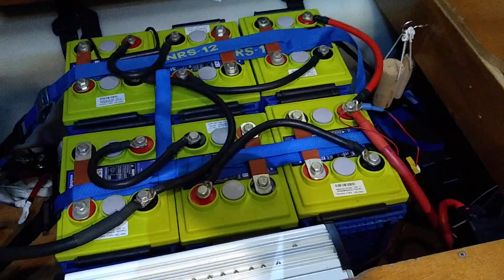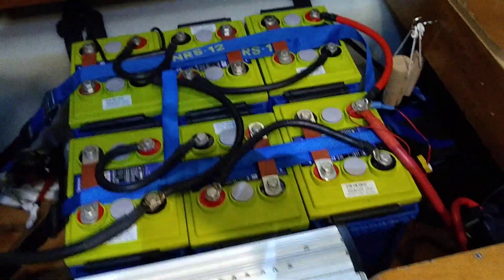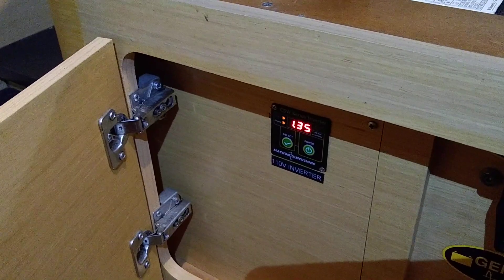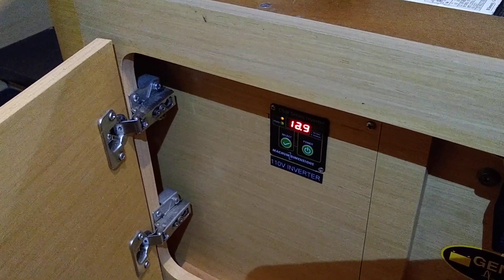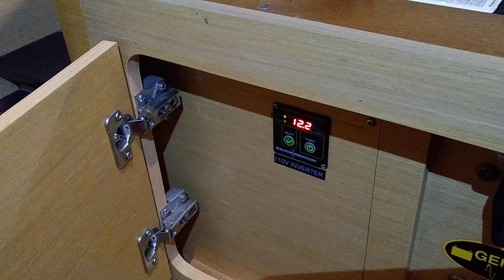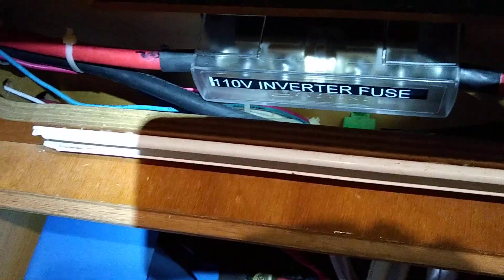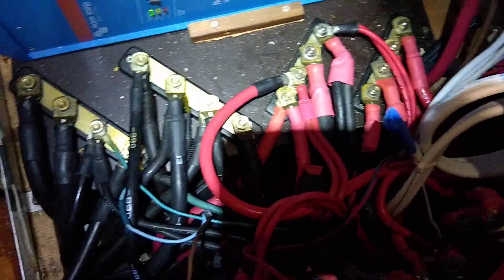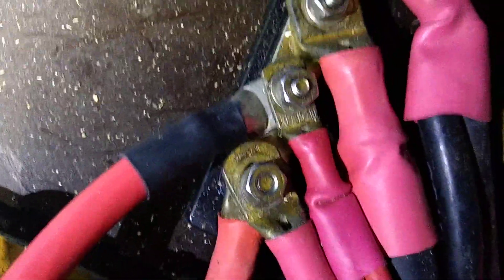Magnum CSW2012-HX inverter premature shutdown under moderate load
A Magnum CSW2012-HX 2000W pure sine inverter on a Lagoon 420 catamaran randomly shuts down when under moderate load. In this case, a Farberware Griddle, drawing 1350 Watts, causes the inverter to shut down with no error code logged. The same thing happens with other heating element loads, like a heat gun.

The inverter is installed with a very short run of 1/0 AWG 12V cabling (oversized for it's application) connected to the bus bars of a 900Ah Oasis Firefly Carbon Foam battery bank. At time of shutdown there is no discernible voltage drop at the inverter input terminals.

The Magnum is a 110V inverter; also on the boat is a 230V Victron inverter that has no issues.

This inverter is the second to have failed in the one year since purchase. It's predecessor simply stopped working one day.

An a side note, these CSW inverters from Magnum are not actually Magnum inverters, they are the same Chinese brand sold by West Marine as Kisae Inverters. Sensata will not actually try to repair these CSW inverters when they fail...